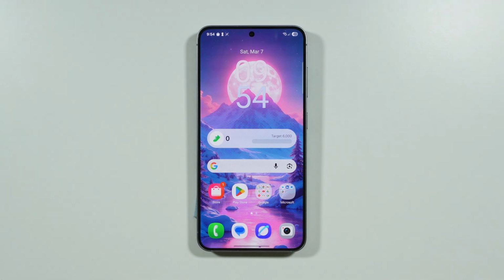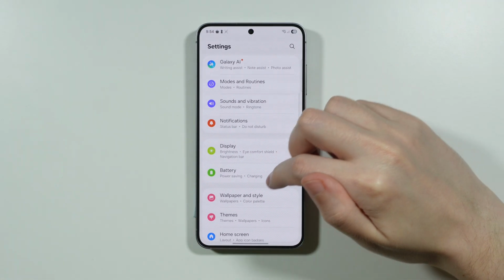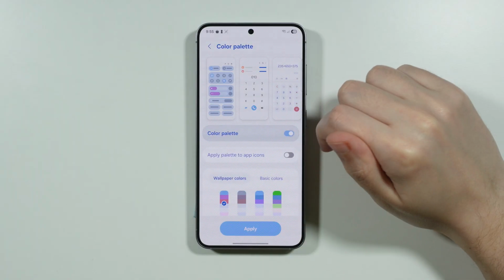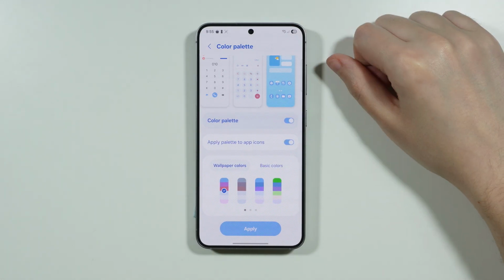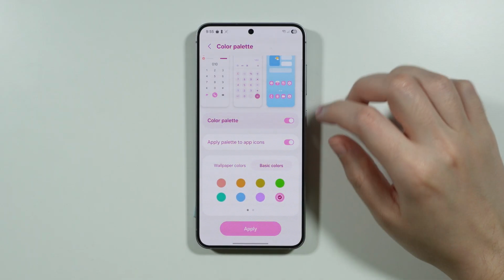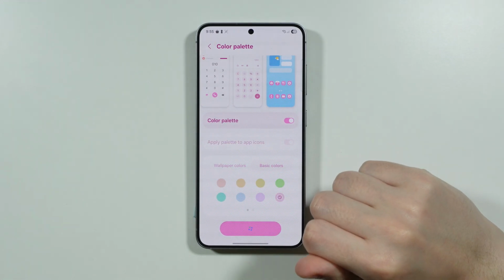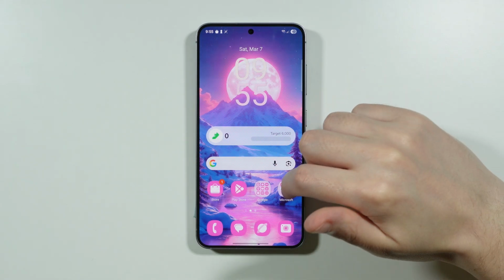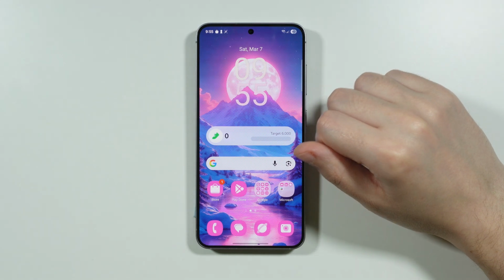Samsung Galaxy S26: How to Change Icon Colors (Edit Icons)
In this video, I'll show you how to change icon colors on your Samsung Galaxy S26 with ease. Customizing your icons can give your device a fresh look and make it truly yours. Follow along as I guide you through the simple steps to edit icons and enhance your home screen experience.